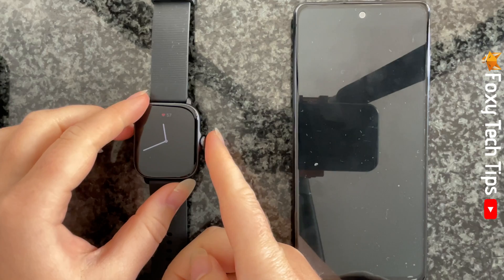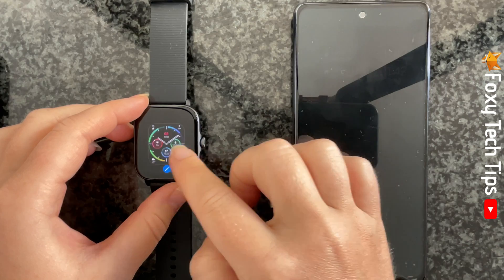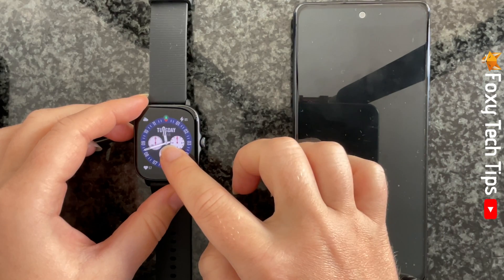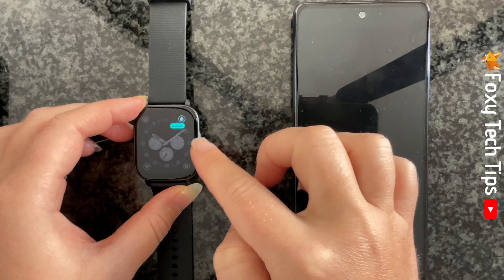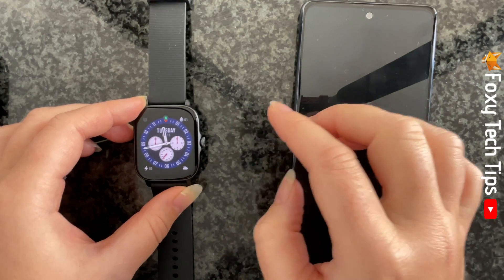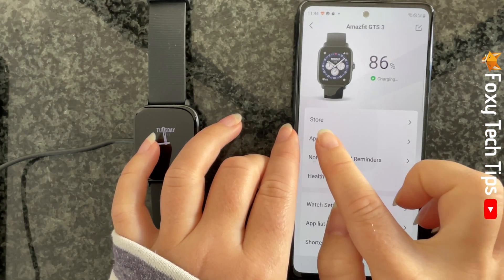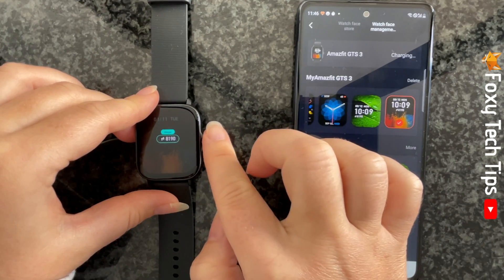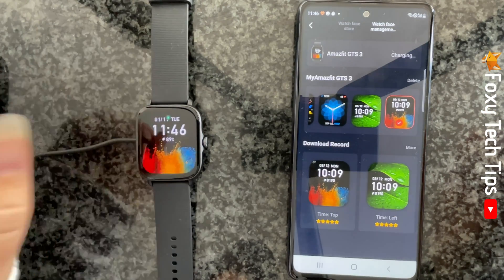How To Change Watch Faces On Amazfit Watches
Easy to follow tutorial on setting a new watch face on an Amazfit Watch. Want to get a different watch face and new complications on your Amazfit watch? Learn how to do it now!

Steps:

- Hold down on the current watch face until it goes to the editing screen.

- You can then swipe from right to left to see all of the watch face options.

- Tap a watch face to select it.

- If you would like to edit the current watch face, then hold down on it like before to get to the editing screen and then tap the editing icon at the bottom.

- You can then tap on a complication to select it and use the crown to scroll between different options for that complication.

- If you would like a different watch face than the ones that are on your watch already, then you can download more watch faces from the zepp app.

- Open up the Zepp app on your phone.

- Tap ‘profile’, then tap on your watch's name below my devices.

- Select ‘store’.

- If you tap on ‘watch face management’ at the top of the store you can see your current watch face and change to one of the watch faces that you already have downloaded from there.

- To download new watch faces tap on ‘watch face store’ at the top of the page.

- Tap on a watch face that you would like to download and then tap ‘sync’.

- Your watch face will change to the new one you downloaded.

- That watch face will save to your watch faces.

- You can hold down on it on your watch screen and tap the edit icon to edit the complications of the new watch face.